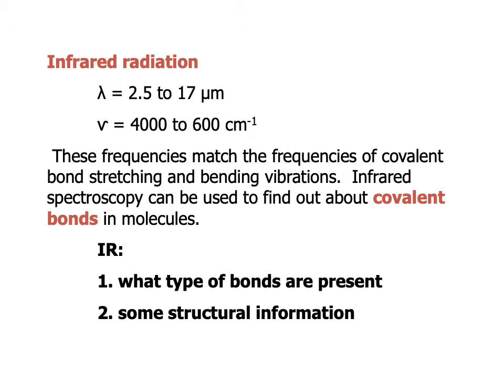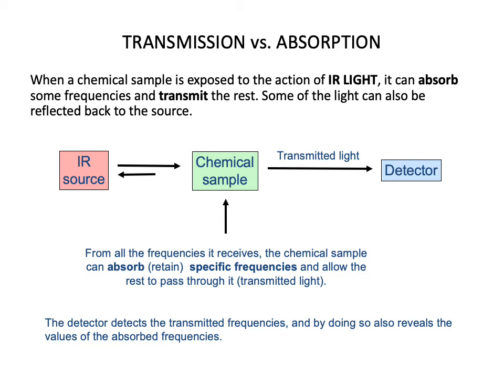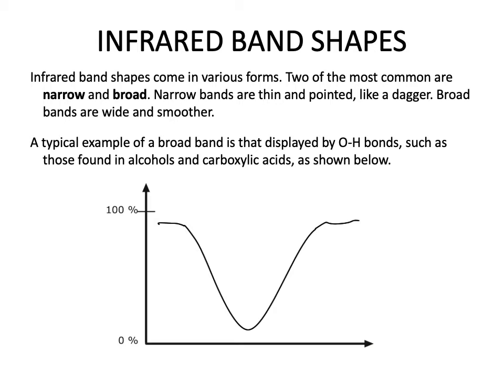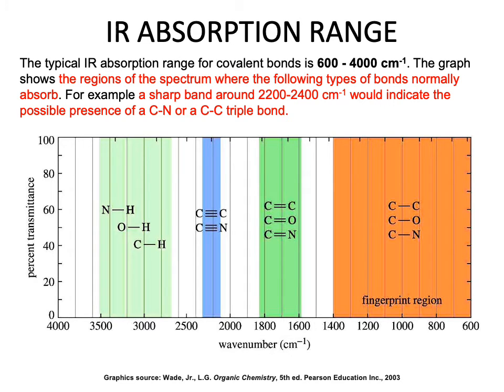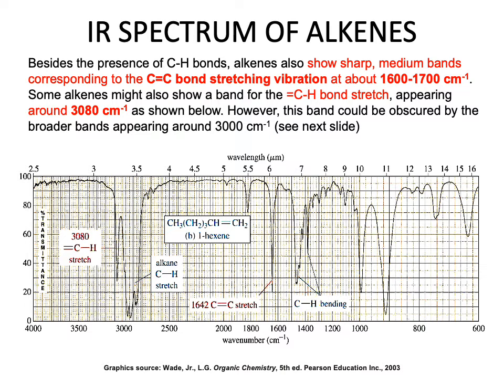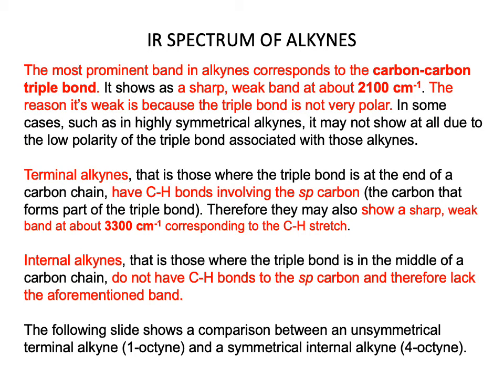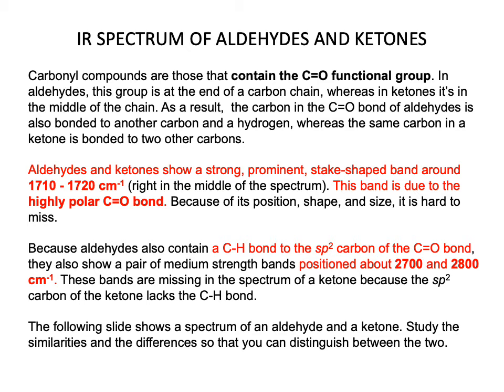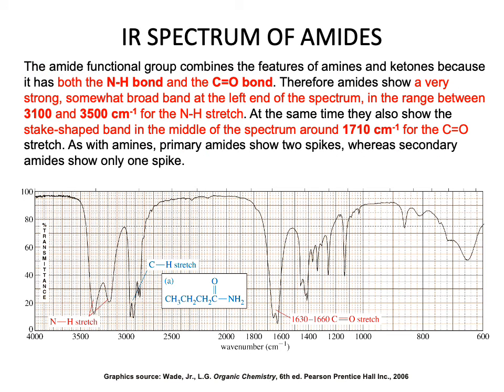Lab 11 IR